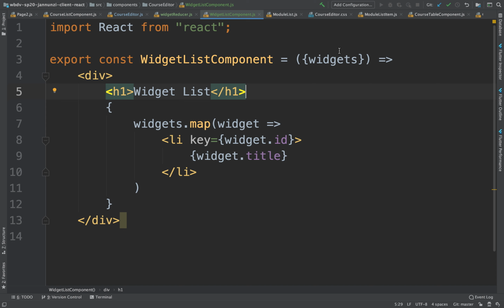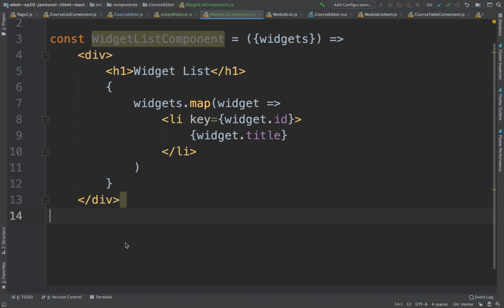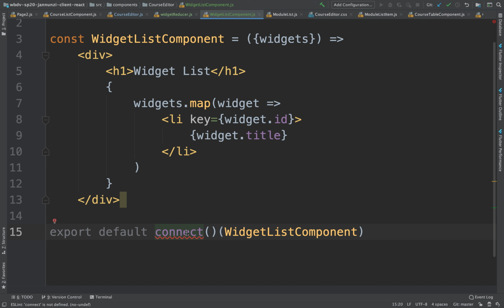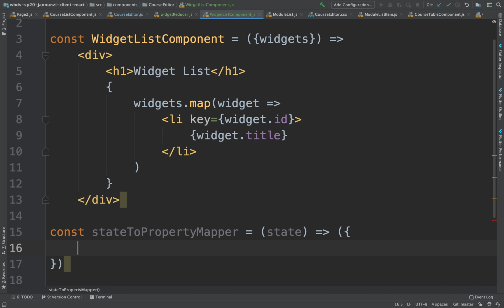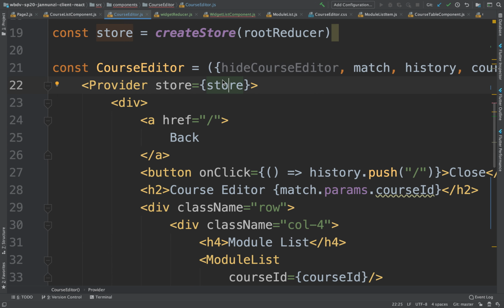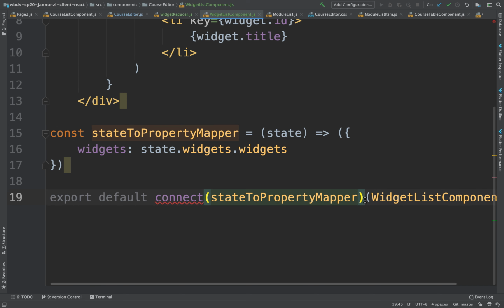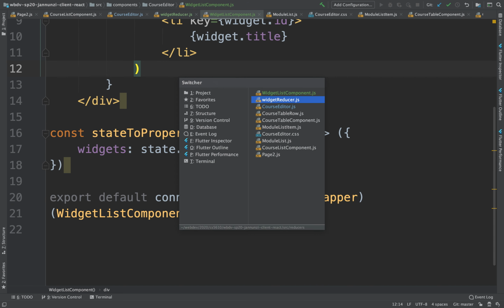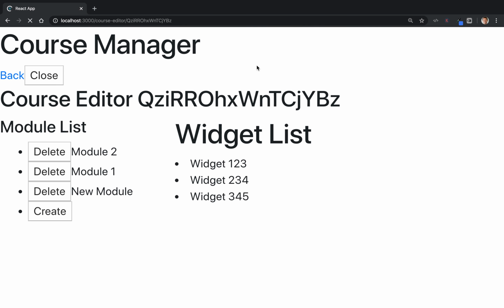cs5610 sp20 w6 61007